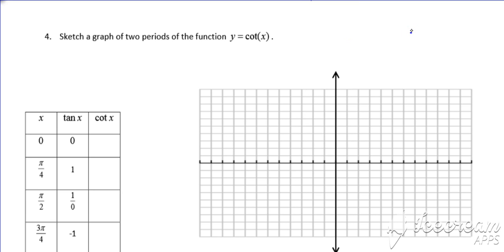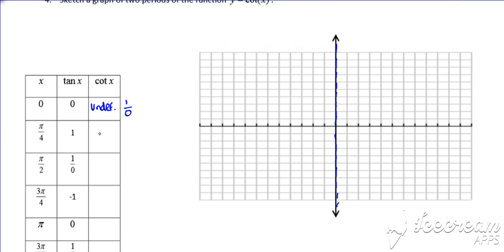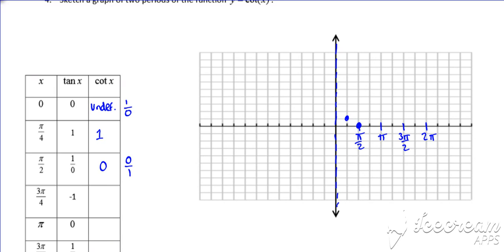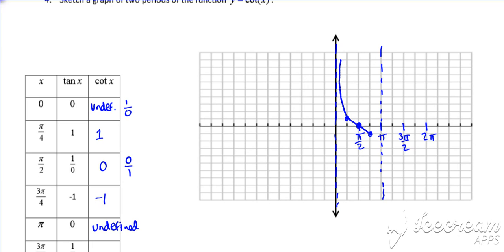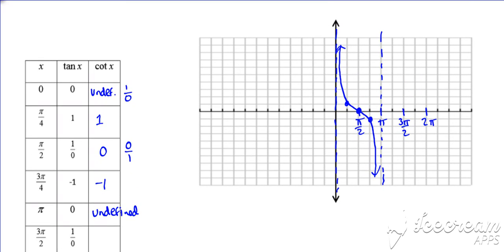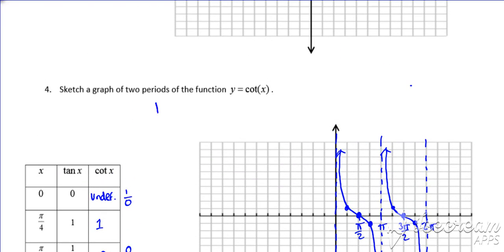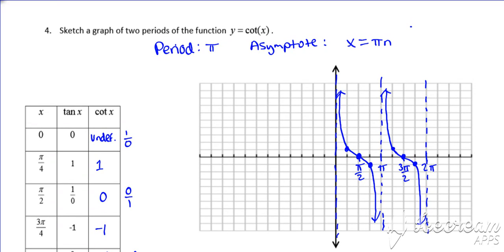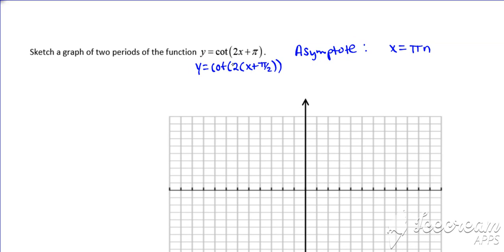413 Co Tangent Graphing Video 3